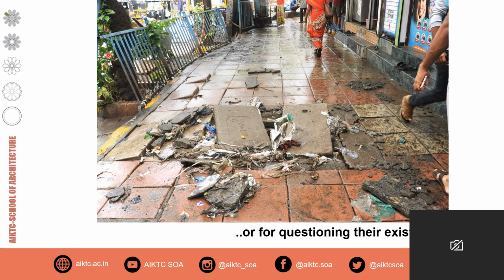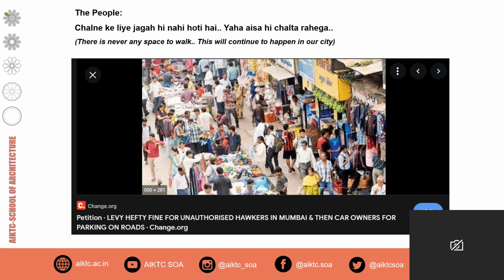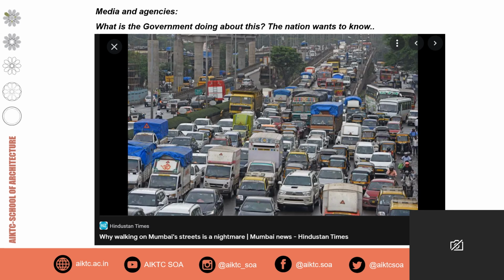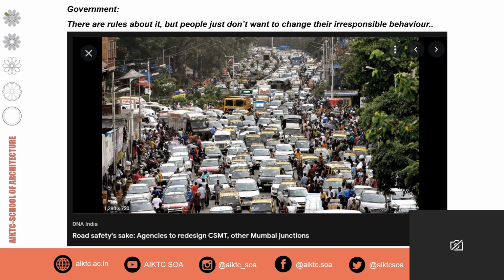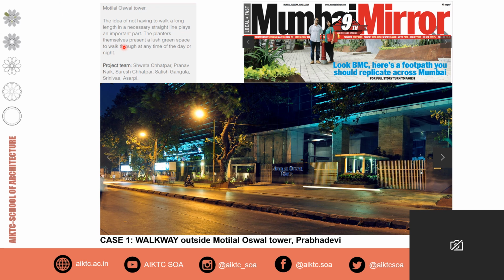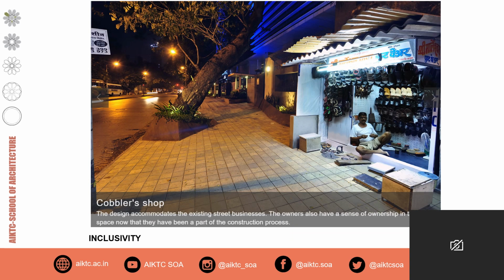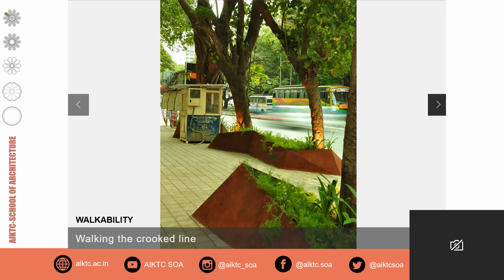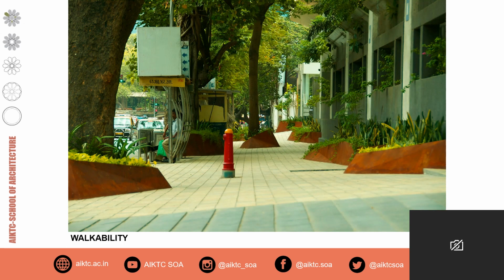PEDESTRIAN AND BARRIER FREE DESIGN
Prof Apurva Deshpande of A.I.'s Kalsekar Technical Campus, School of Architecture talks about Pedestrian and Barrier Free Design. This lecture is part of the Allied Design - Urban Studies subject.